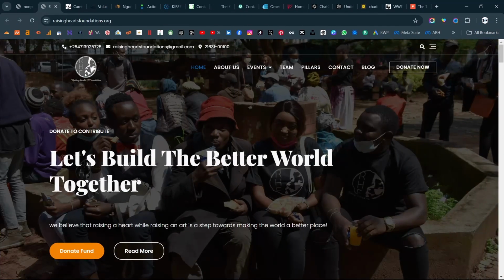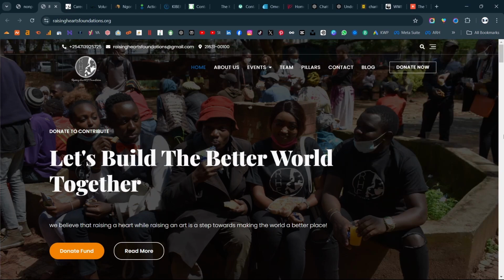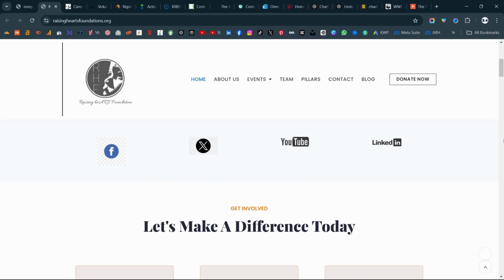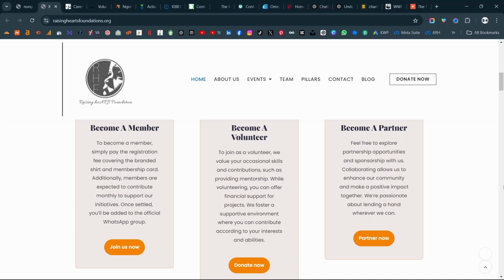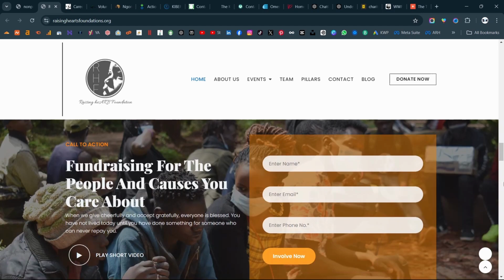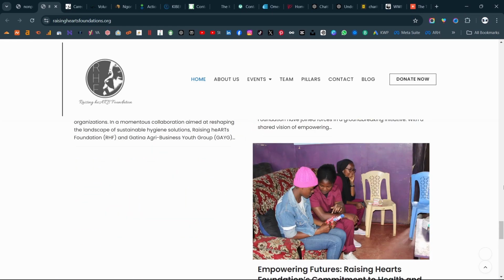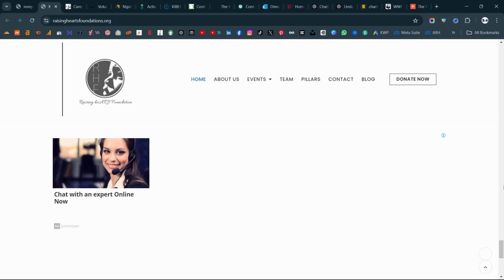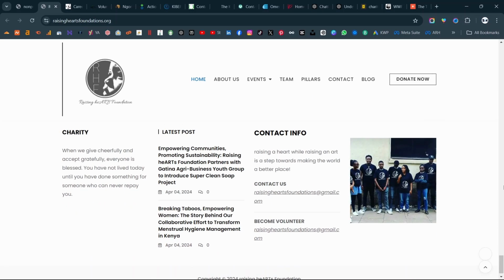Nonprofit Website Case Study | Raising Hearts Foundation | Home Page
Welcome nonprofit professionals to our website case study series where we study different nonprofit websites to have a better understanding of the best practices when it comes to nonprofit websites.

In this series, we shall focus on two primary pages that are the MOST important on a nonprofit website. Those two pages are the HOME PAGE and the DONATION PAGE.

To open our series is the Raising Hearts Foundation website. In this first video we shall study their home page and in the next we shall review their donation page.